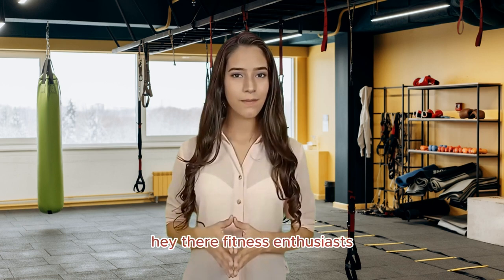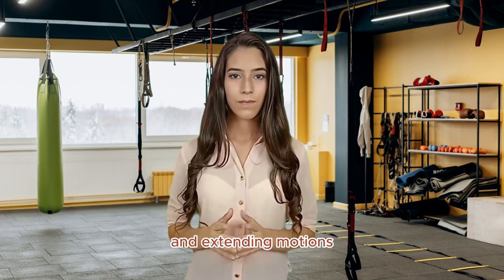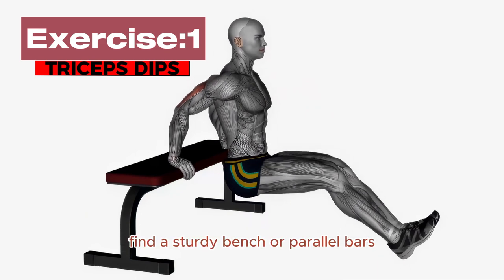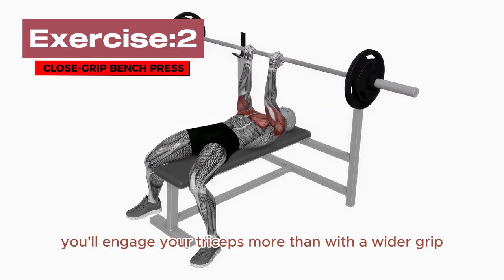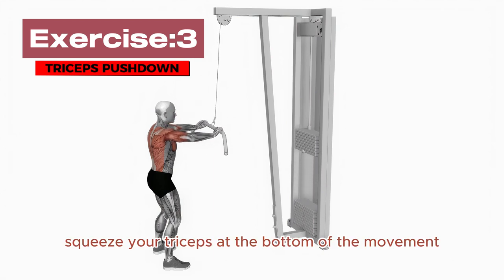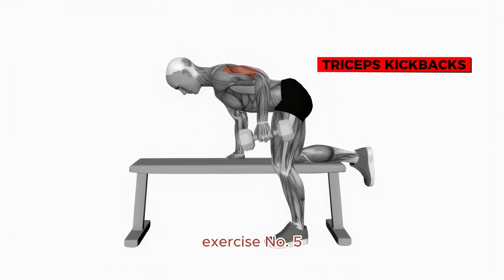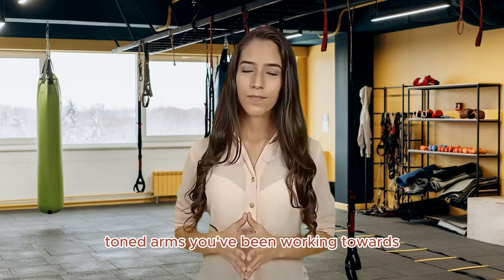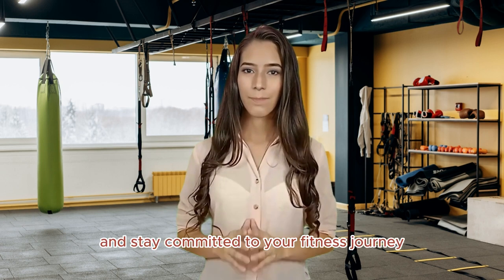5 Effective Triceps Exercises |Triceps Workout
"Powerful Triceps Workouts: Sculpting Stronger Upper Arms"

Looking to sculpt strong and defined upper arms? You've come to the right place! In this video, we present a collection of highly effective triceps exercises that will help you achieve your fitness goals. From pushdowns and dips to kickbacks and close-grip bench presses, our expert trainers guide you through a variety of powerful workouts specifically designed to target and strengthen your triceps muscles. By incorporating these exercises into your routine, you'll not only build more defined triceps but also enhance your overall upper body strength. Join us on this journey to achieve perfectly toned arms!

For optimal results, it's crucial to maintain proper form throughout each exercise and gradually increase the intensity as you progress. Our trainers provide step-by-step instructions and valuable tips on how to execute each move correctly, ensuring maximum effectiveness and safety. Whether you're a beginner or an experienced fitness enthusiast, this workout routine is suitable for all levels of strength and experience.

Aside from the aesthetic benefits, strengthening your triceps has numerous practical advantages. Improved triceps strength contributes to enhanced pushing and lifting capabilities, making daily tasks easier and enhancing athletic performance. Additionally, it can help alleviate strain on other muscle groups, preventing potential imbalances and injuries.

Are you ready to take your triceps workouts to the next level? Follow along with our engaging trainers, and don't forget to incorporate this routine into your regular fitness regimen for optimal results.

Remember, consistency is key in achieving your fitness goals. Implement the exercises demonstrated in this video into your routine at least two to three times per week, and allow your triceps muscles to recover adequately between sessions.

Don't miss out on the latest tips and techniques that can help you achieve your desired physique. Stay motivated, work hard, and let's build those powerful triceps together!